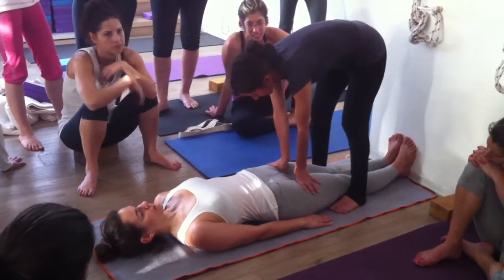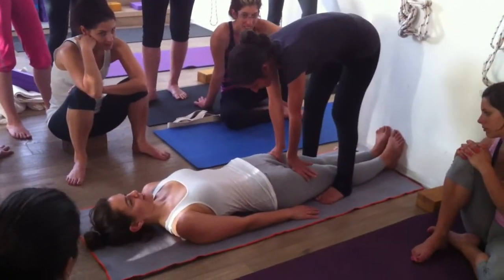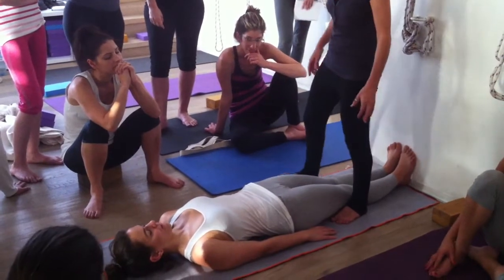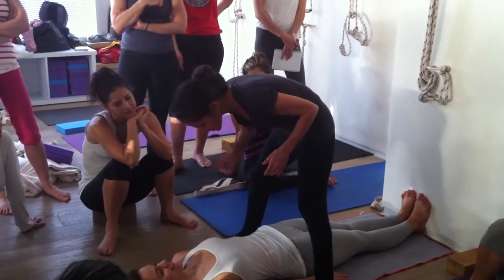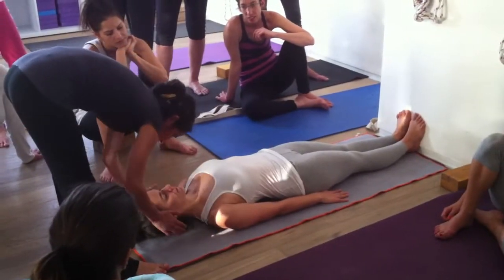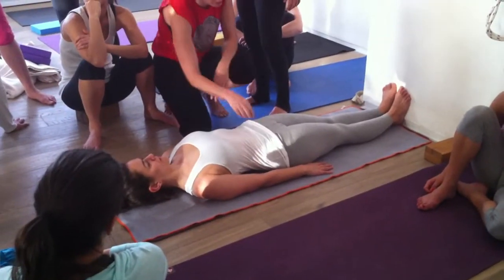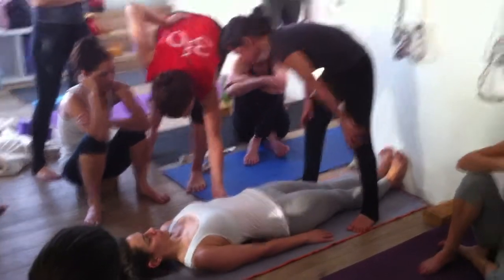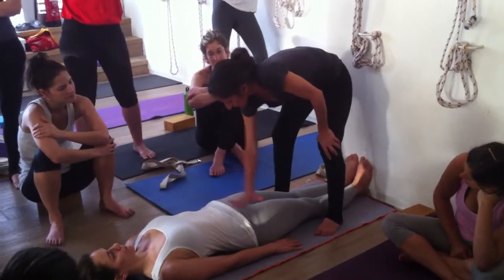Maty Ezraty Yoga Workshop Couple Work 3